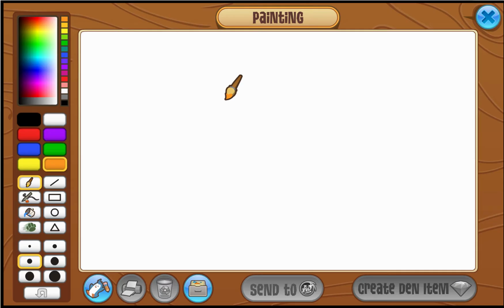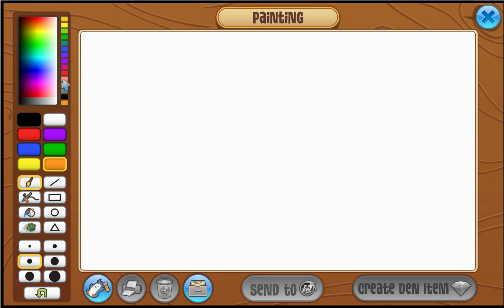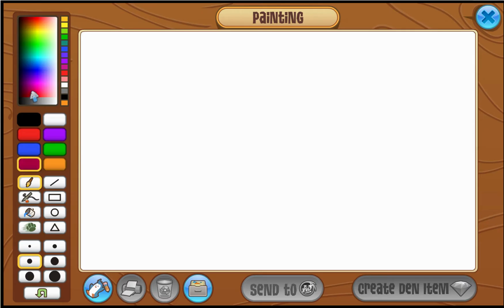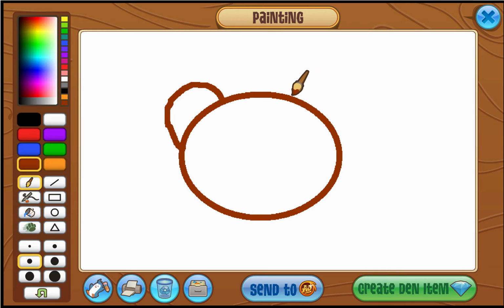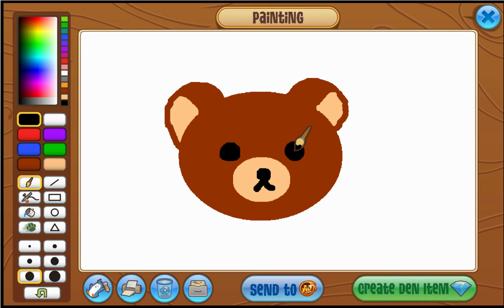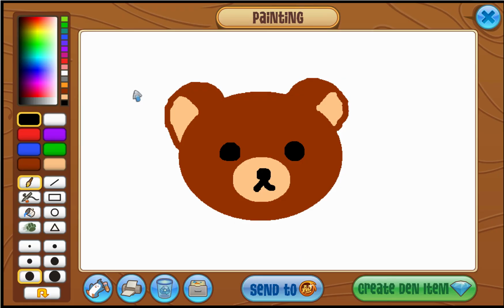Animal jam | artist skit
IM A TRUE KAWAII ARIST